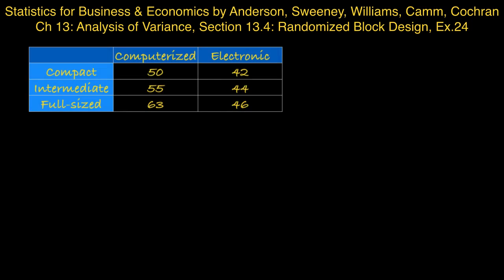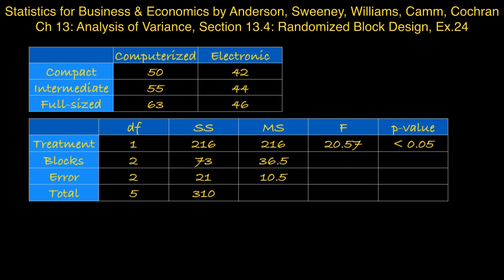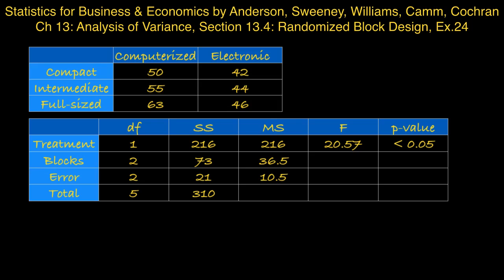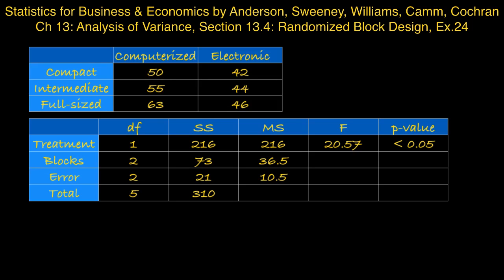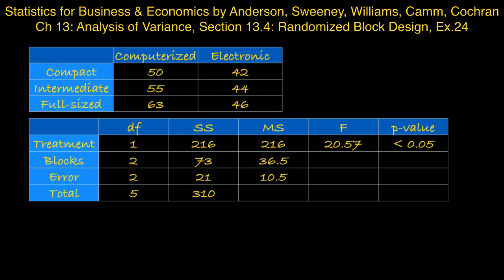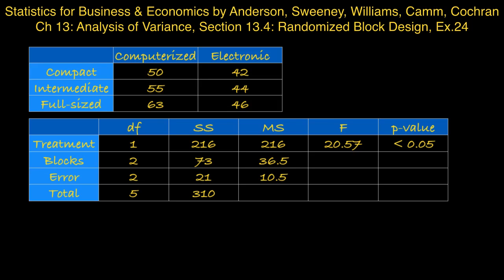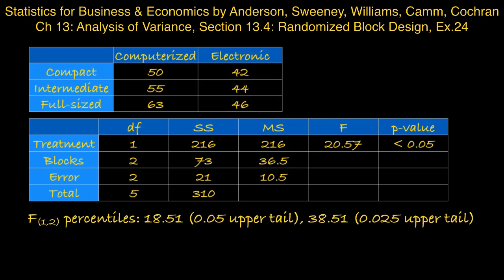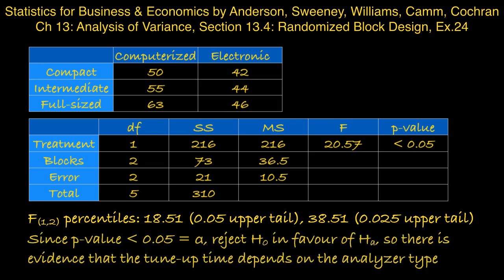13.4: ANOVA and the Randomized Block Design - ex 24